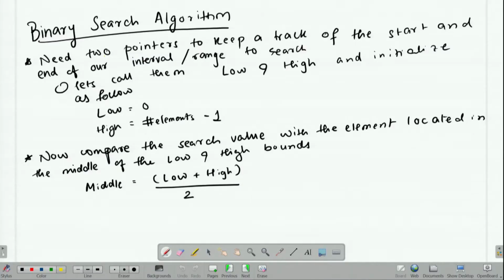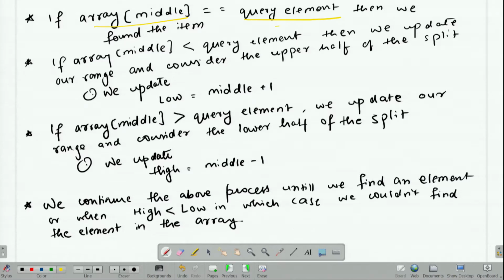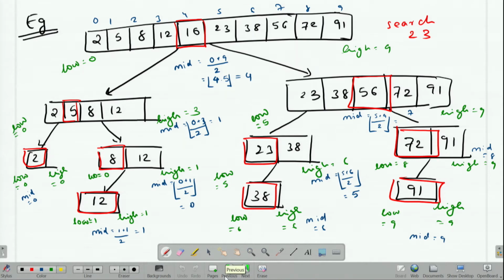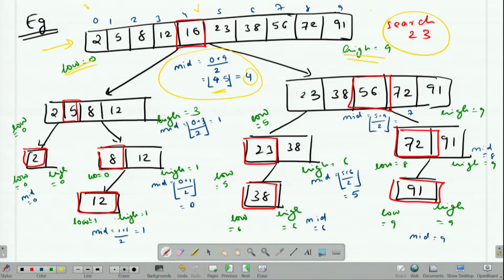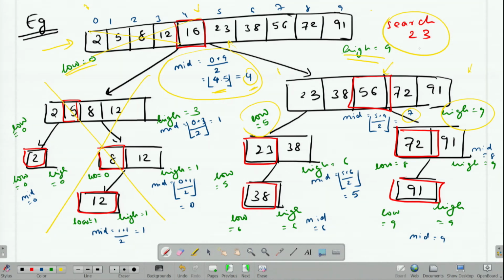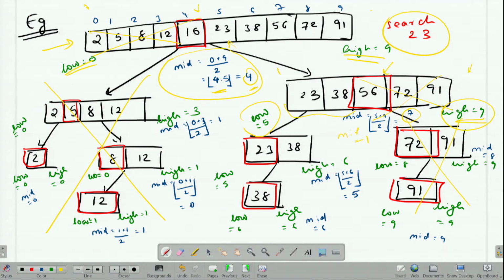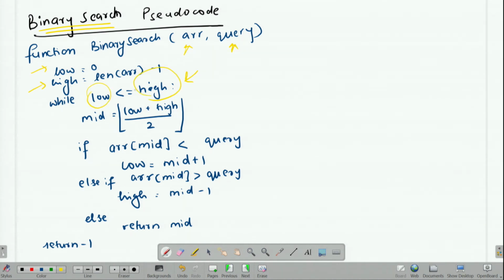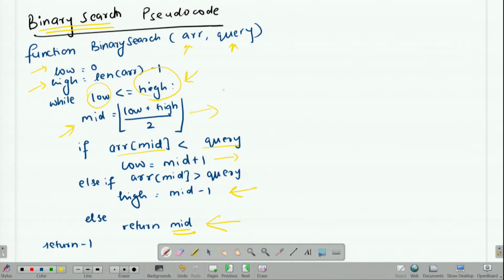Binary Search Algorithm